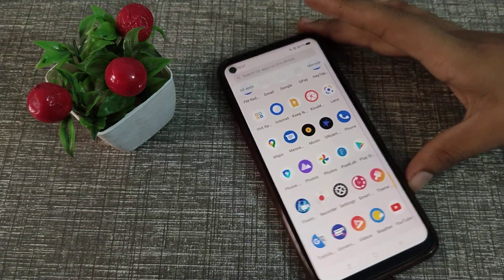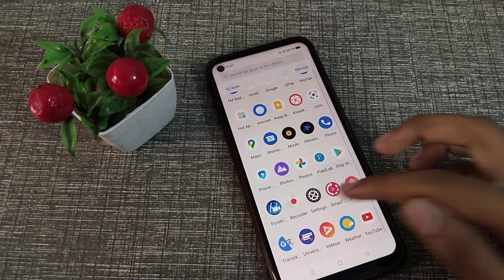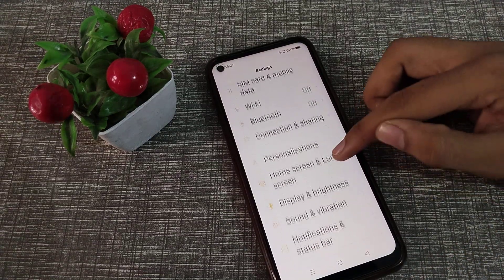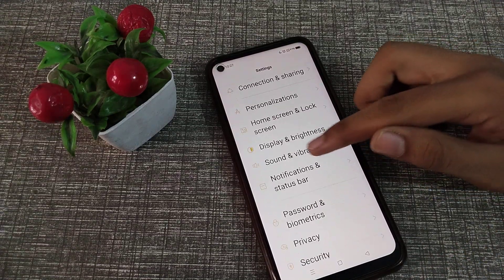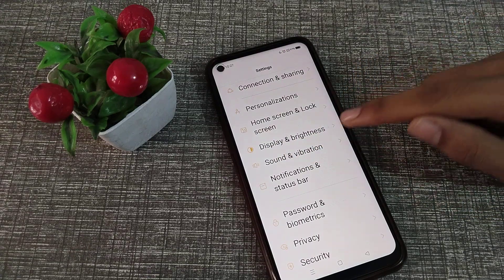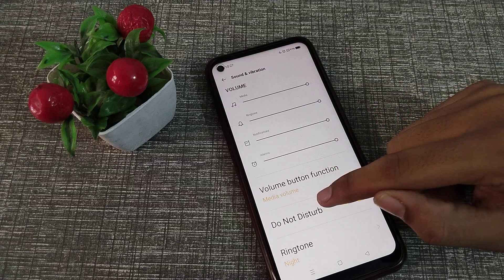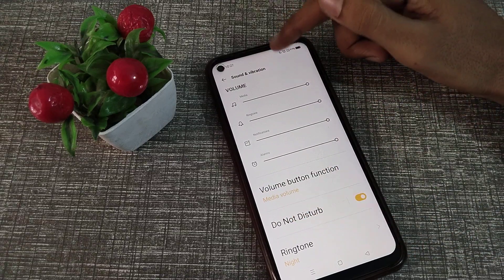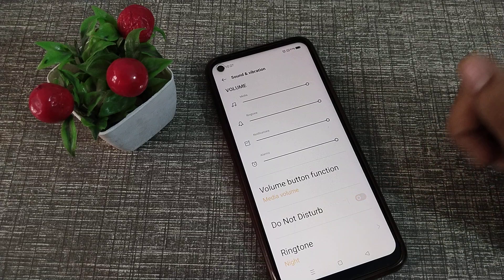How to off Do Not Disturb in Realme 9 5G phone